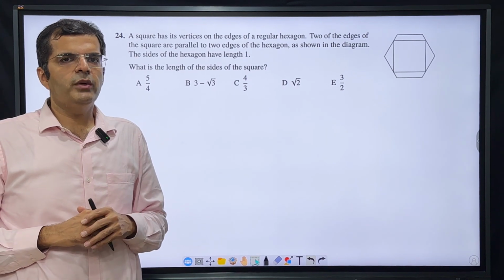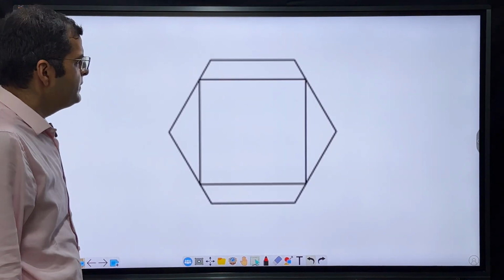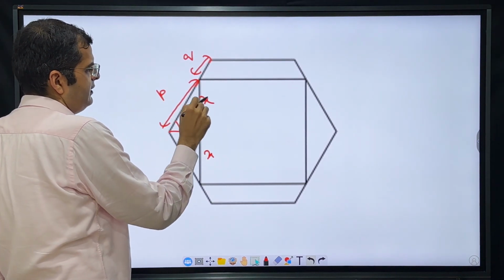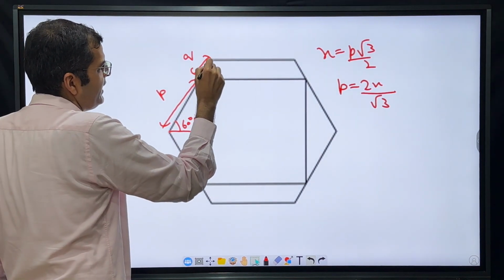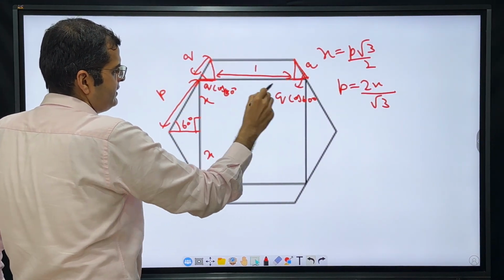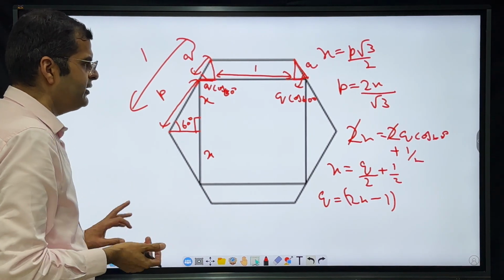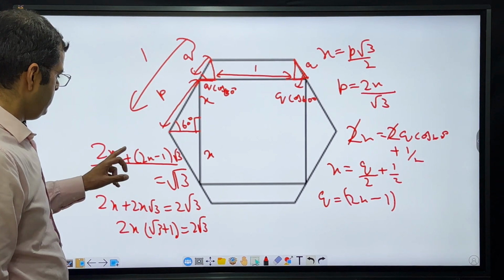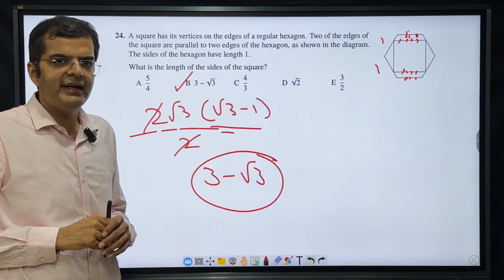UKMT 2023 Question 24 Full Solution | SMC Senior Maths Challenge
🔥 UKMT 2023 – QUESTION 24 | SMC SENIOR MATHS CHALLENGE FULL SOLUTION

Courses Covered:

📘 SASMO – Singapore & Asian Schools Math Olympiad

📘 UKMT – United Kingdom Mathematics Trust

📘 AMC – American Mathematics Competitions

Start your Contest Math preparation today 🚀